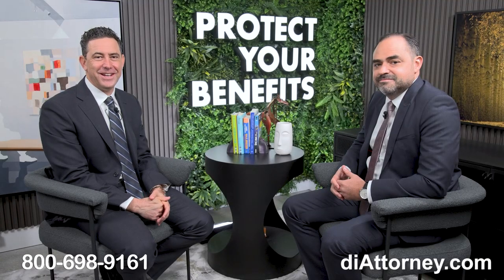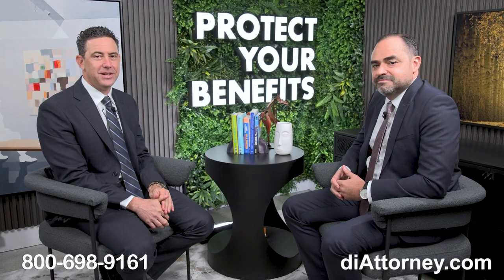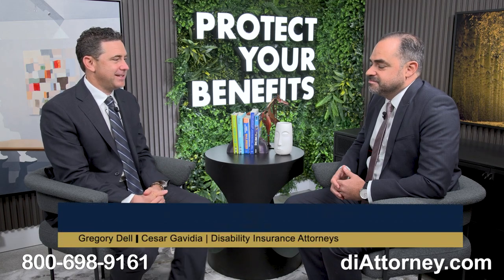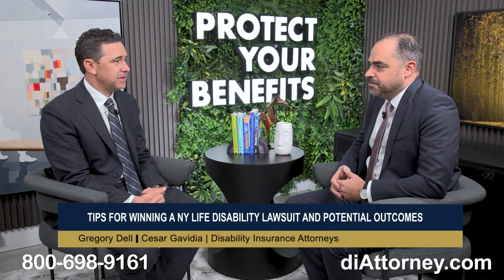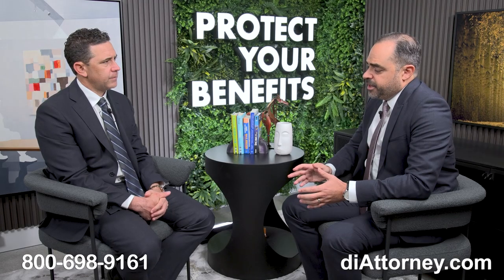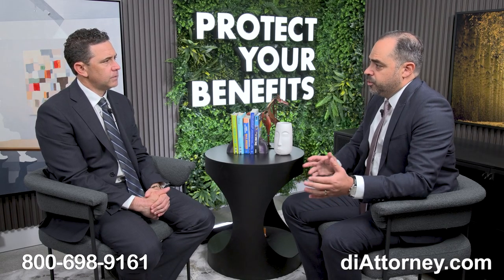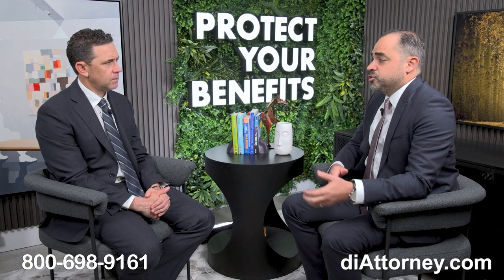Software Engineer with Ehlers Danlos Syndrome Resolves NY Life Disability Lawsuit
Our client was a software engineer disabled by Ehlers Danlos Syndrome and a rare lumbar back disorder. Following the denial of short and long term disability benefits a lawsuit was filed against NY Life and a confidential settlement was reached.

00:00 – Tips for winning a NY Life disability lawsuit and potential outcomes

07:03 – Ny Life denied benefits based upon a medical record review by one doctor

09:21 – The standard of review applied by the federal judge must be understood

12:03 – A lump sum settlement is a common outcome in all long term disability lawsuits

Read more about collecting Ehlers Danlos Syndrome disability insurance benefits on our

You can also read about New York Life disability insurance benefit claims, denials, appeals and lawsuits

For an immediate free consultation with one of our nationwide disability insurance lawyers please 📞 call or 💻 email We do not charge any fees or costs unless we are able to recover benefits. No office visit is necessary.